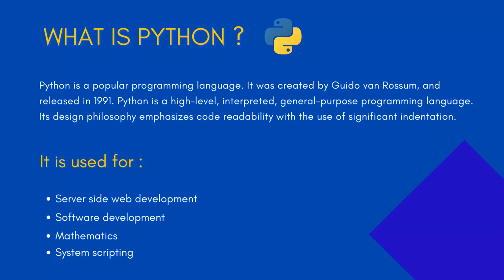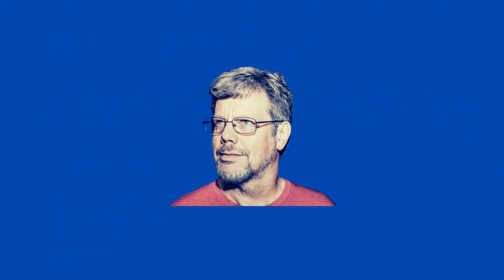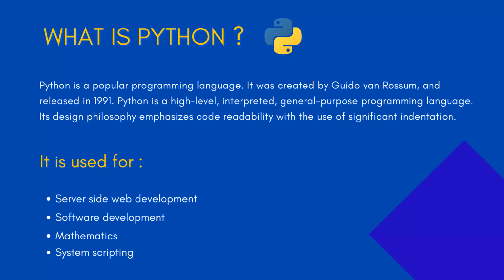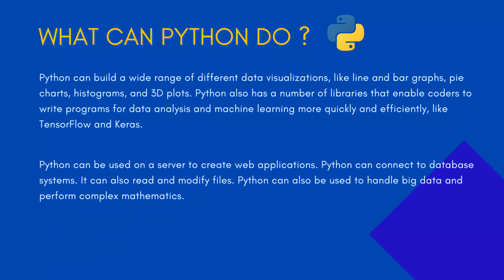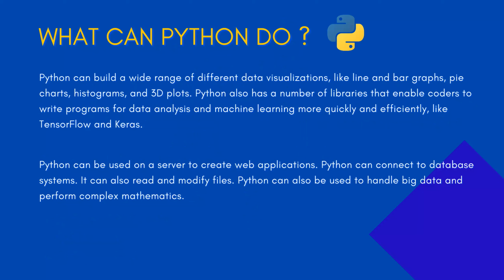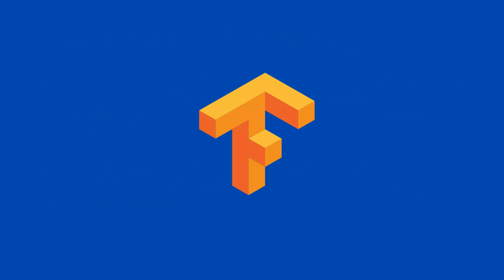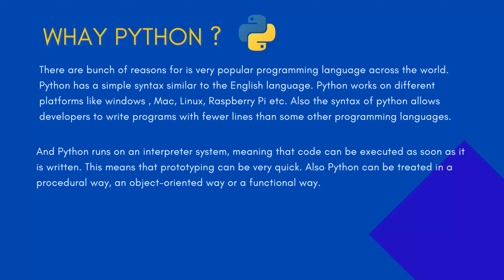Python Introduction - 1 | Beginners Course | CodaGo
It is the first lecture on Python Tutorial. This course is for beginners. In this lecture, we are going to learn a little bit about Python's history, then what are the uses of Python and why Python is so famous.

Watch this video for the understanding of python language very clearly.

The voice used in this video is an AI voice, made